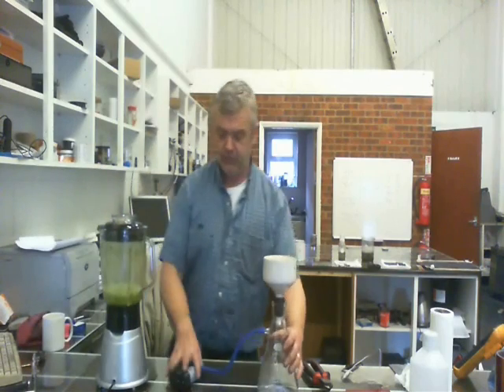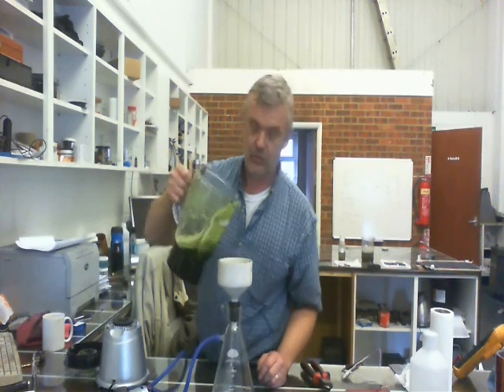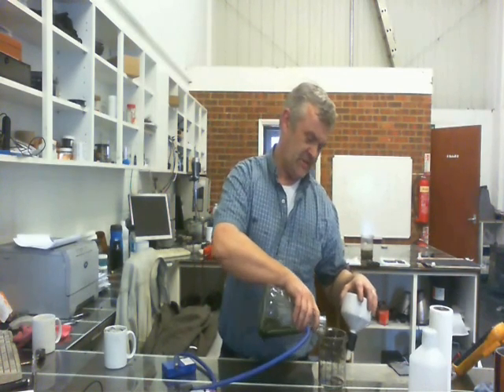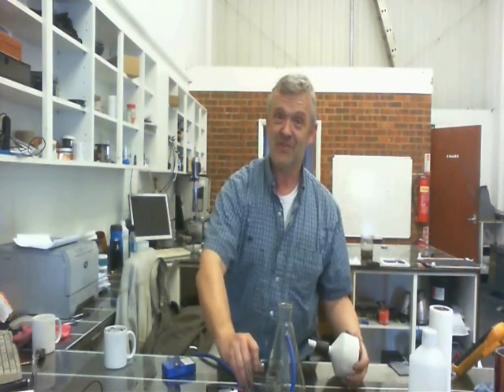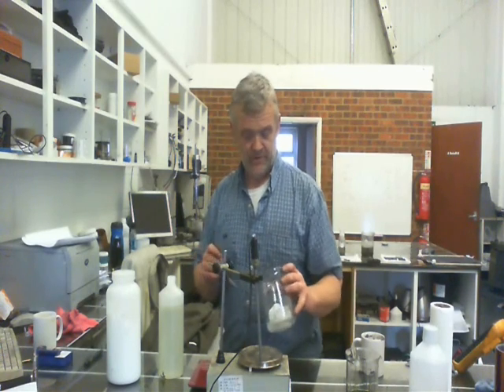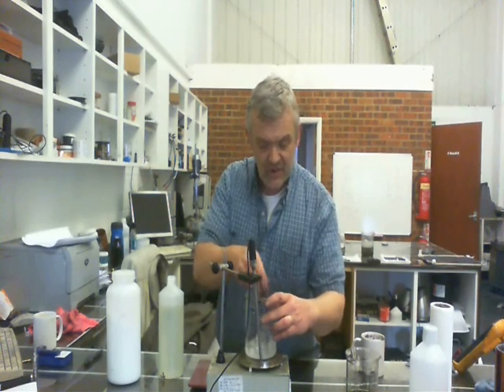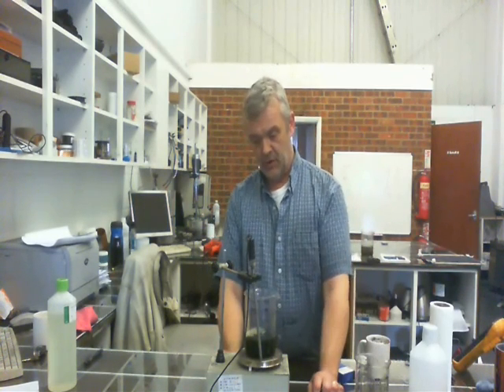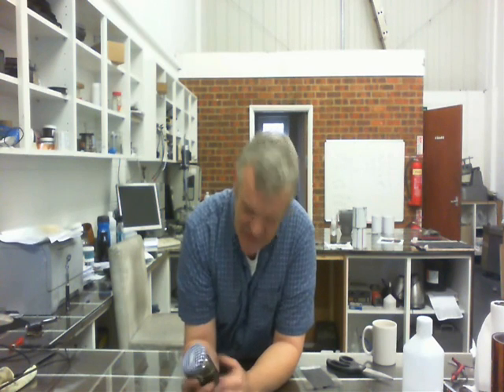Making A Solar Cell From A Leaf - Extracting Chlorophyll Into A Deep Eutectic Solvent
This is how to make the mysterious solution from the solar cell from a leaf videos